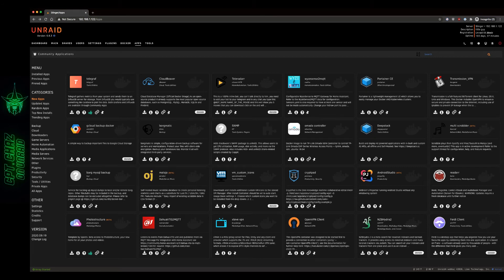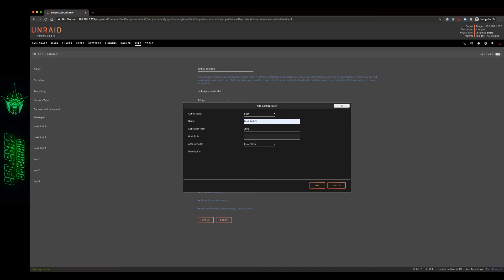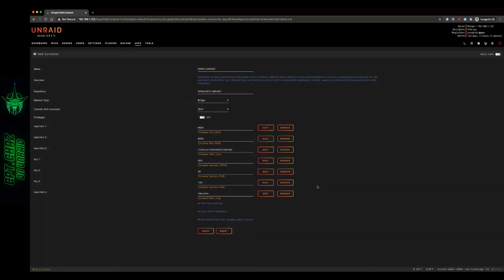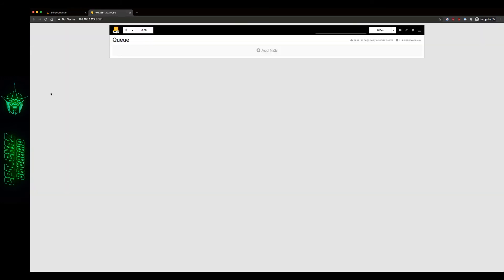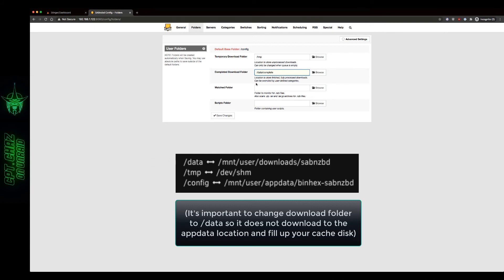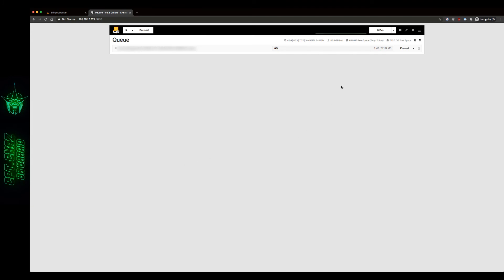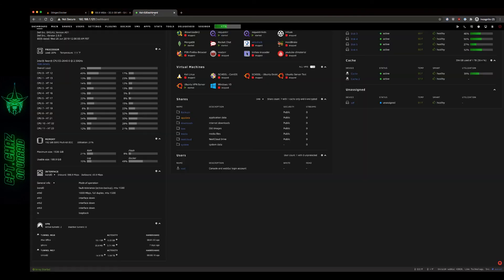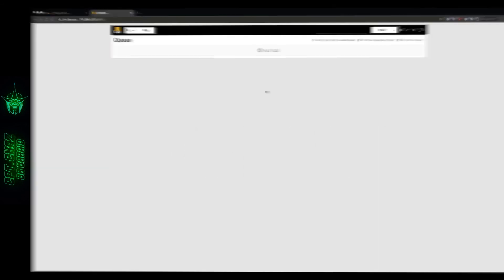Unraid - How to Download to RAM with Sabnzbd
This video shows how to download and unpack Sabnzbd to RAM aka RAMDisk. Best for users with no cache disk, or plenty of RAM to spare, this same concept can be applied to many other containers in unraid including Plex or Unmanic.